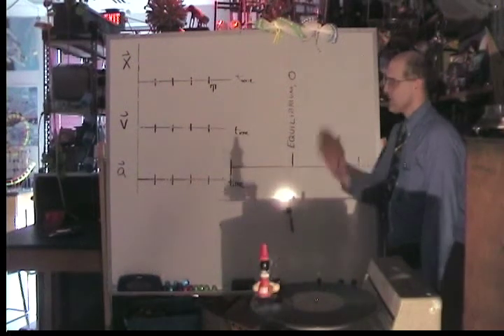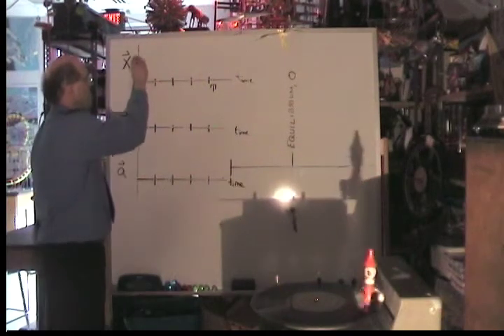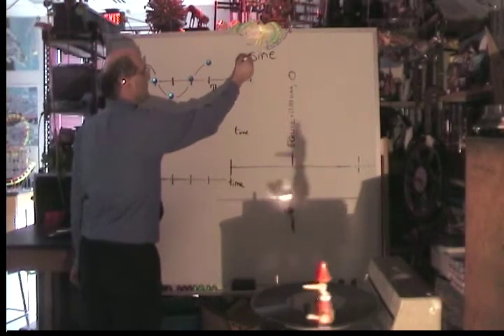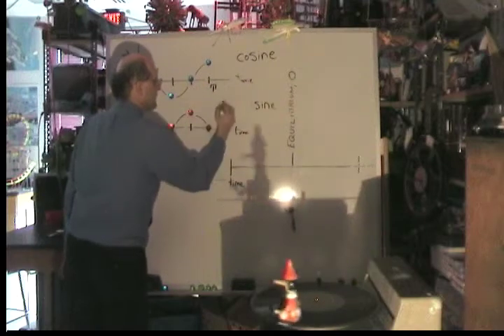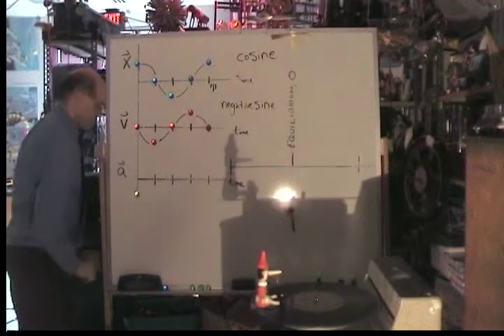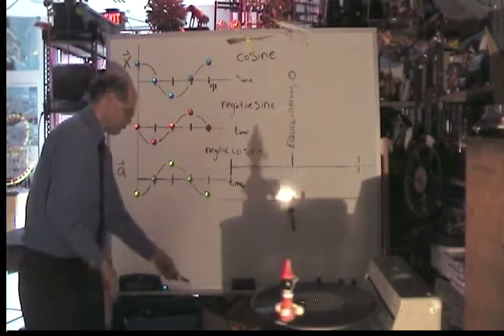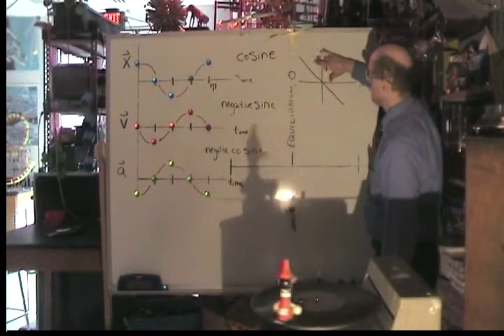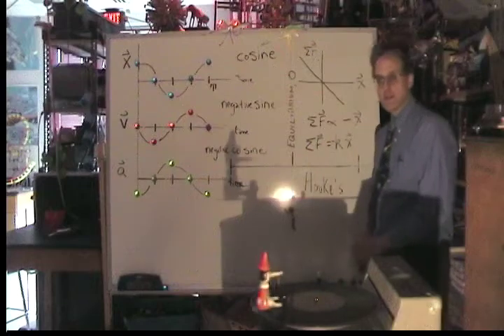UCM and SHM